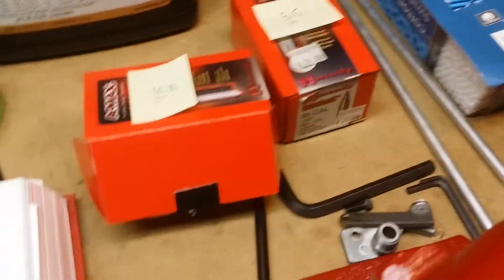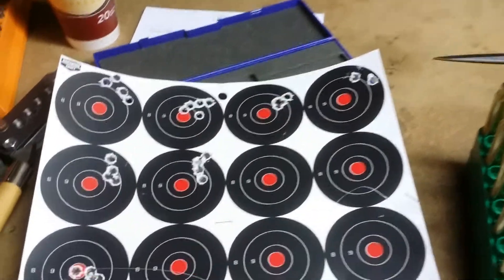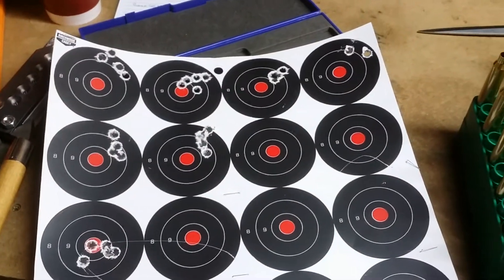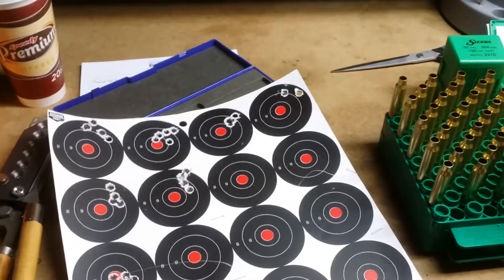Savage 110 BA 300 Win Mag Load Development (Part 3)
UPDATE
Savage 110 BA (300 Win Mag) 1:10 26" Barrel
Sierra Match King 190 Gr
H1000 76 Gr
3.855" C.O.L. (Measured to this chamber)
F.C. 07-14 Headstamps
WLRM Primers

*Note - this rifle has performed exceptional with a heavier, slower load e.g. bullets under 190 Gr have not grouped well when compared to 190, 200, 208.

**I expect to try the NEW HORNADY ELD 200 & 208 Gr soon!  Will post findings...